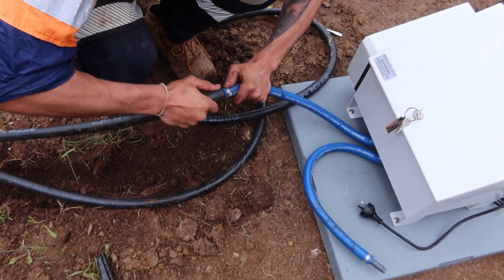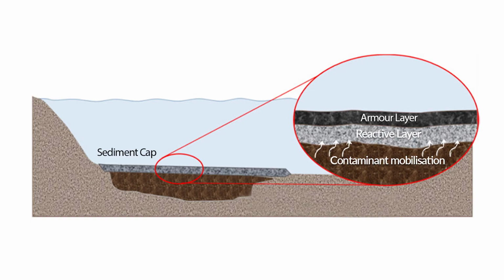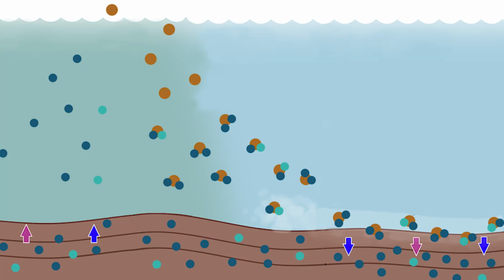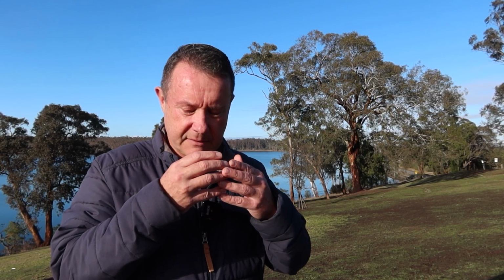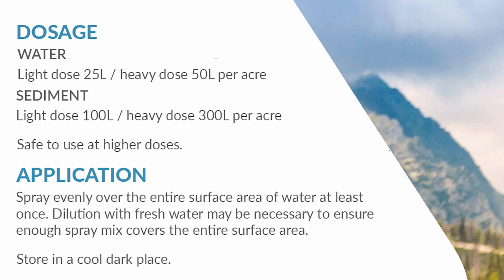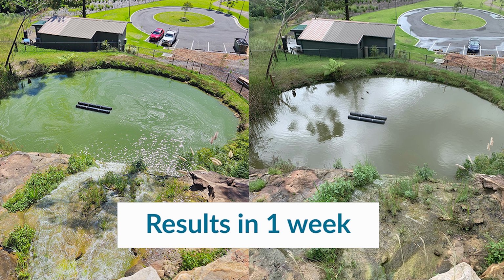How to Remove Phosphorus (Food Source for Algae) From Water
G'day. In this video, I explain what excess phosphorus does to water bodies and aquatic life. I explain how phosphorus gets in water, what excess phosphorus does to algae and aquatic weeds, what you can do to prevent too much phosphorus entering your water in the first place, and what you can do to remove it from the food chain by binding/locking it up. Below are the products mentioned in this video:

Scotty Tucker